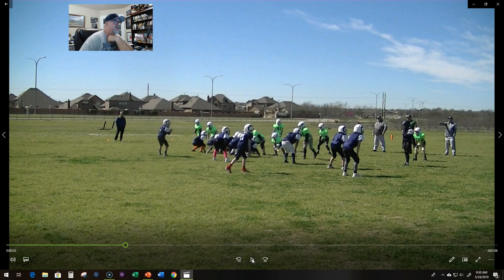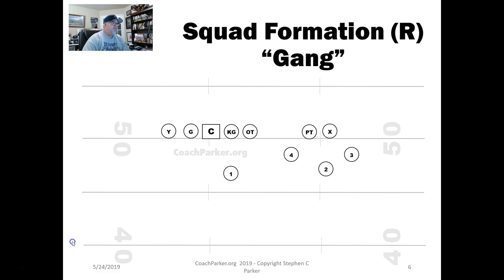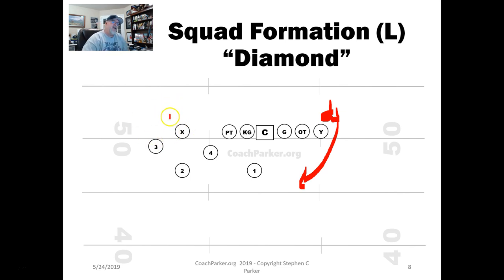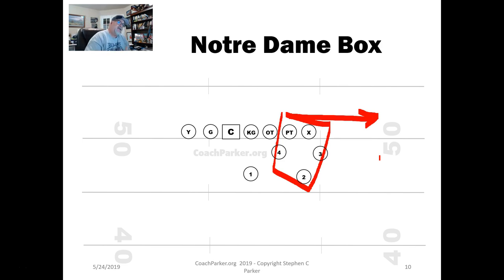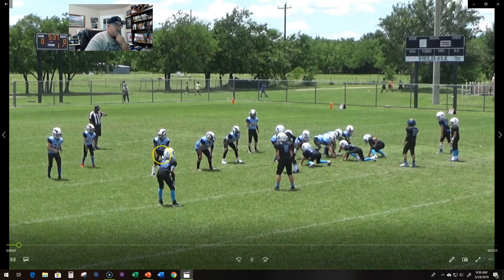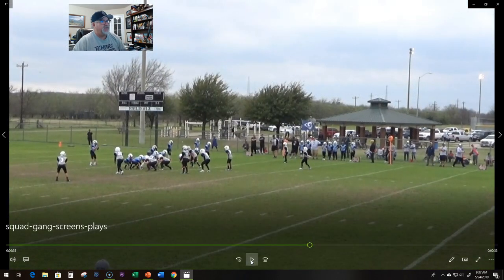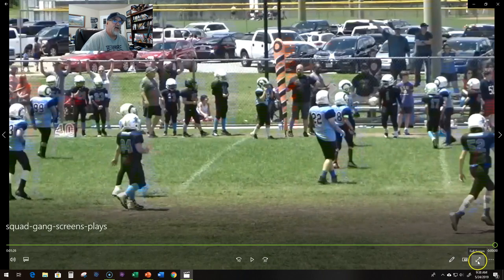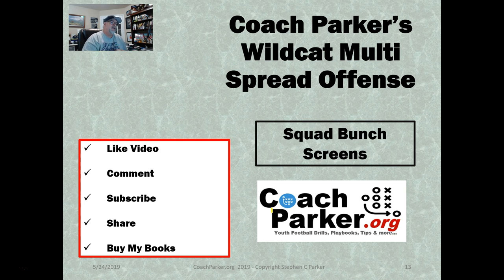Squad Bunch Screens - Youth Football Spread Plays Passing - Coach Parker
Here are some youth tackle football game highlights of the Squad Bunch Screens youth football spread passing plays from Coach Parker's upcoming youth football spread playbook, The Wildcat Multi Spread Offense.  These plays are great youth football screen passes.

These game highlights plays are from 10U recreational pee wee football games against other little league football teams at KYA.   The Rams Jr team was the #3 team in the league.

Thank you to KYA Football / KYA Sports at KYAFootball.com and GameTapeProductions.com for the video.

Coach Parker is a youth football coach in Keller, Texas.   He has been coaching pee wee tackle football for over 20 years in football little leagues in Texas and Colorado.  Coach Parker has written two digital ebooks; youth football coaching playbooks on defense and offense.